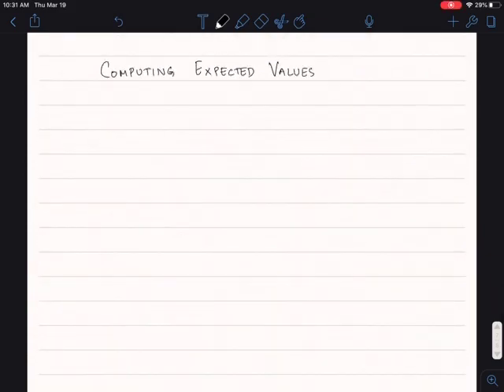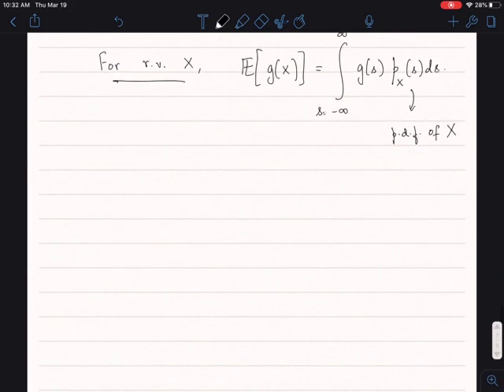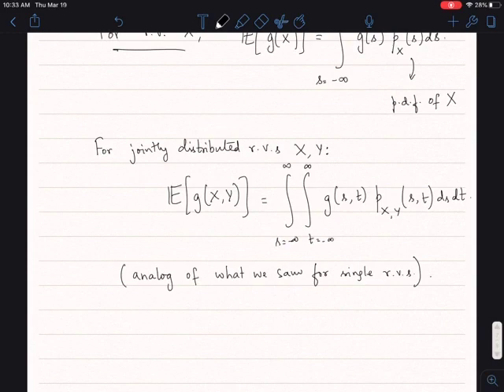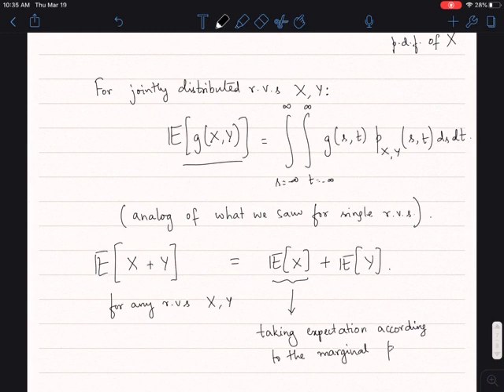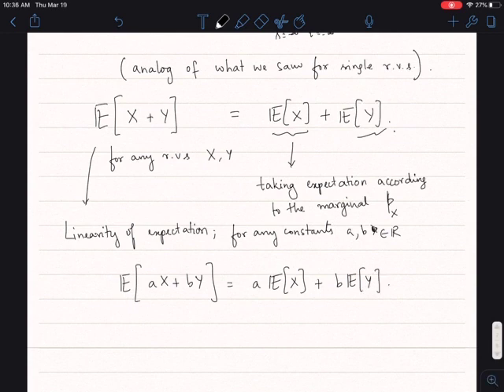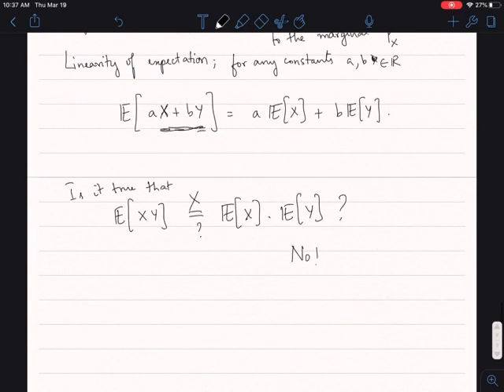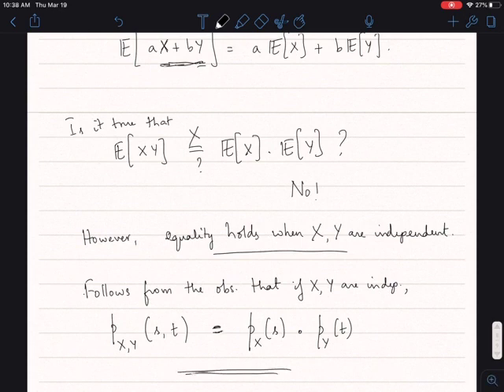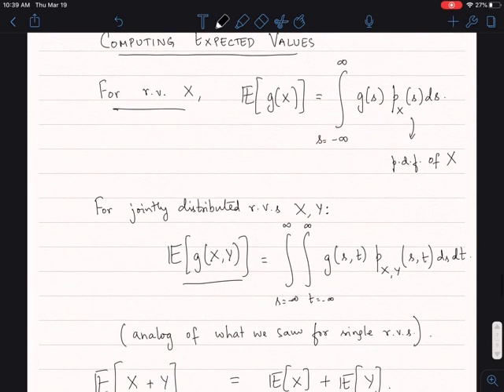CS 3130 / ECE 3530 Lecture 19 Part 5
Expected values of functions of jointly distributed random variables, Linearity of expectation